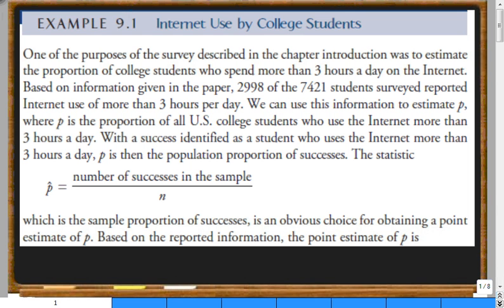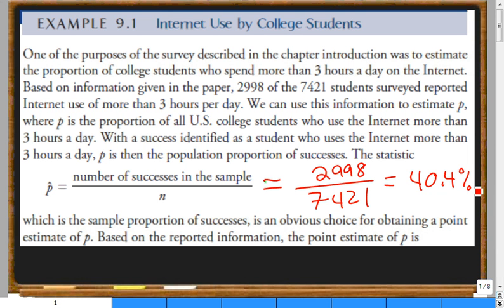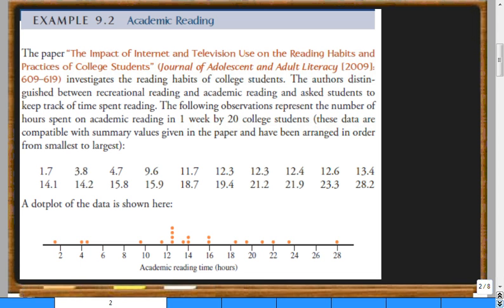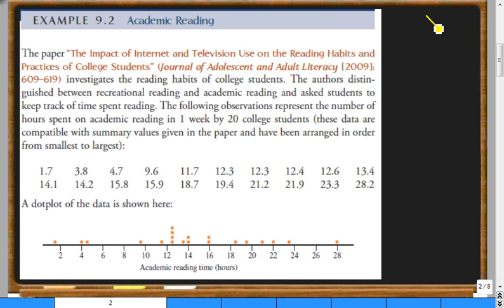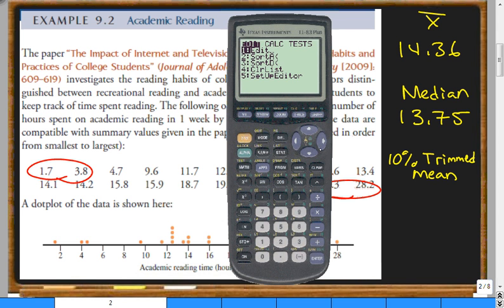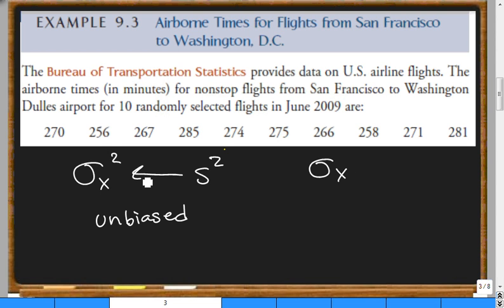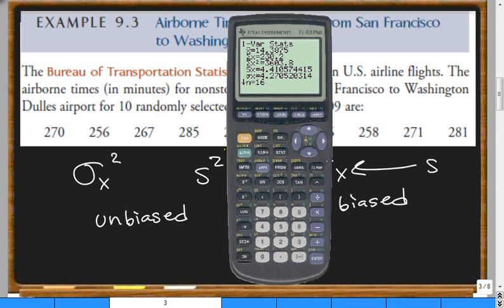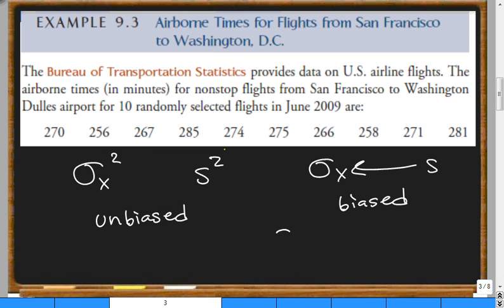Point Estimates Example Problems